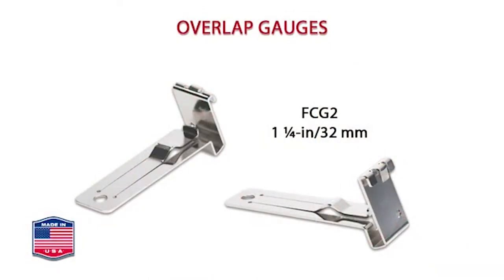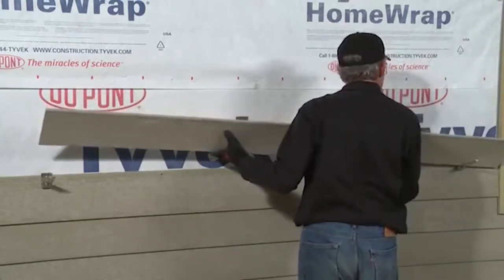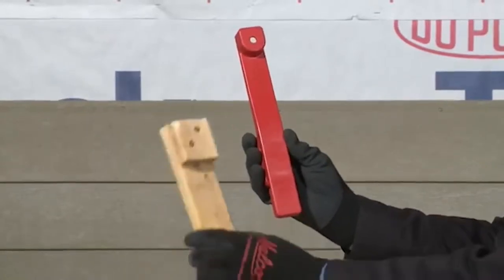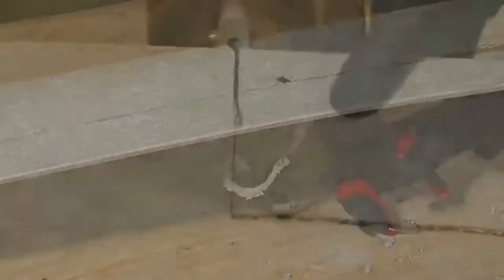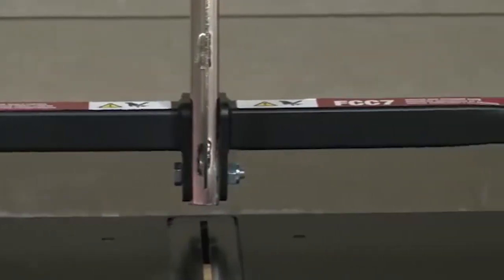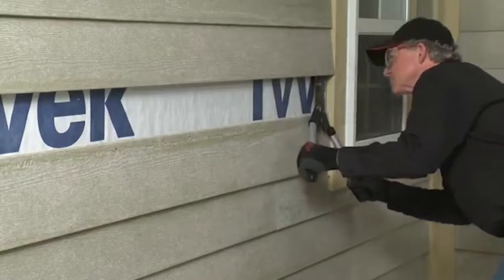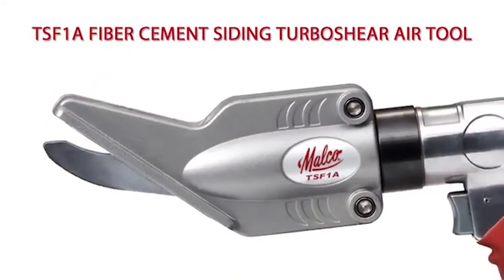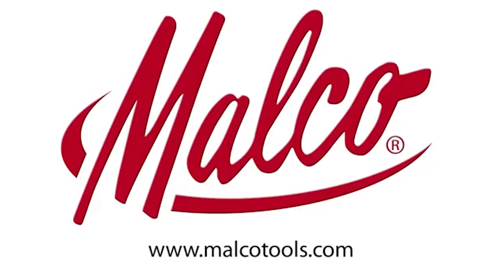Malco Fiber Cement Tools Video-English